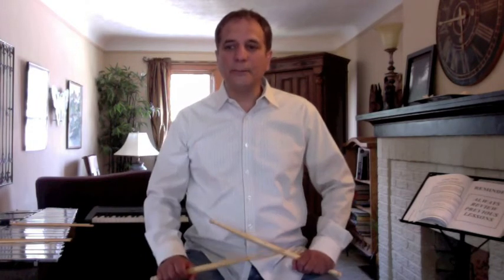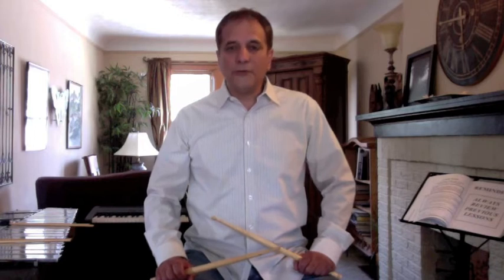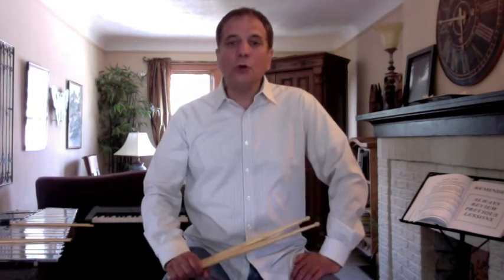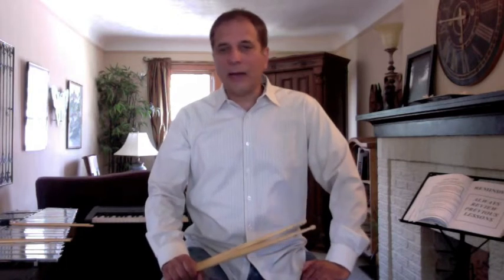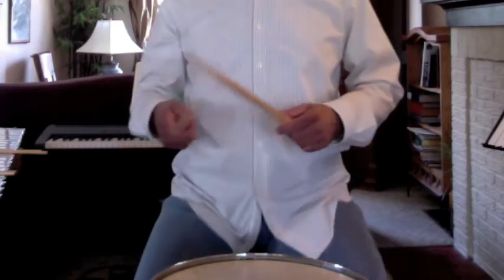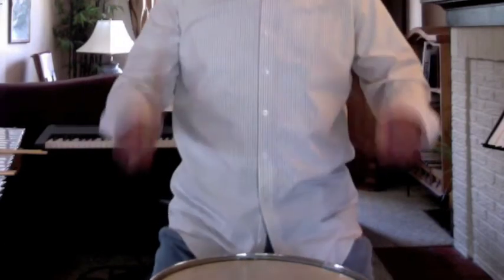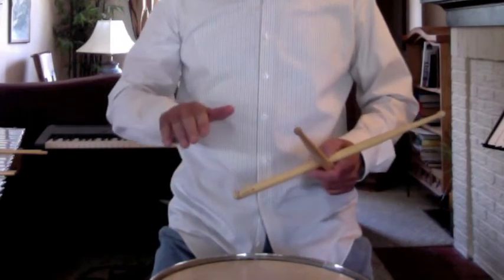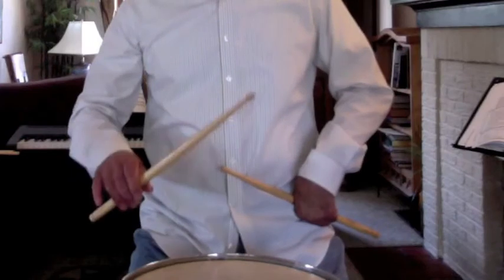Lesson Seven - Developing Tone Quality - Four Rules To Remember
Lesson Seven- Developing Tone Quality - Four Rules To Remember is from "Percussion Guide for the Beginning Band Student" by Nick Backos.